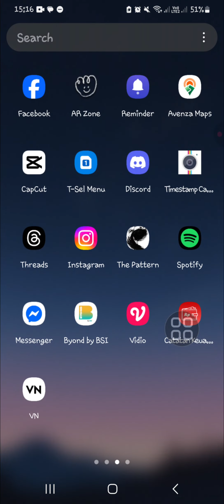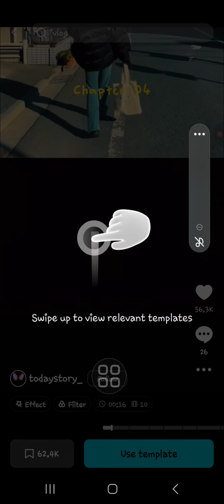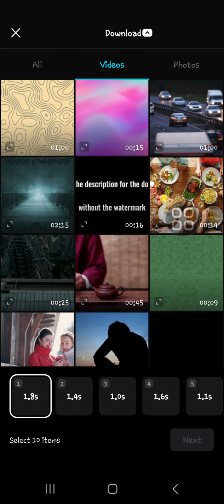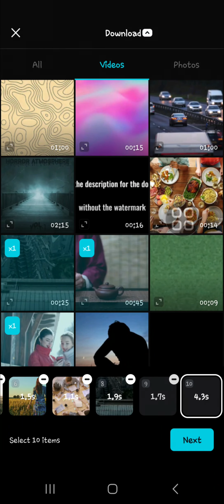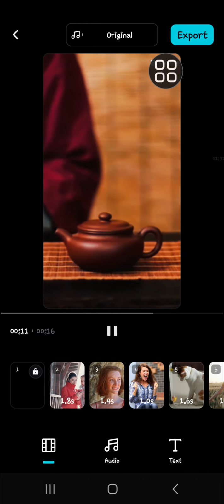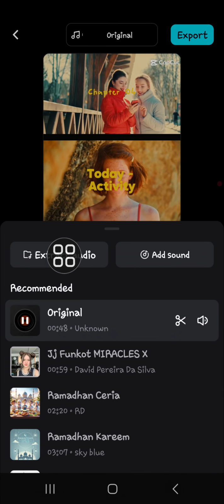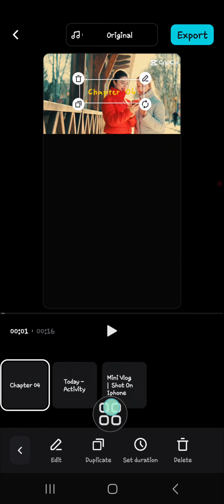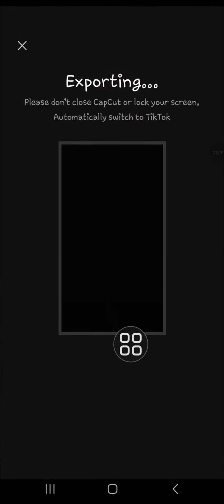👍 QUICK: How to Remove CapCut watermark (100% Legal & Free!) | 2024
Tired of the CapCut watermark on your videos? In this quick and easy tutorial, I’ll show you how to remove the CapCut watermark legally and for free in just a few steps! Whether you're using CapCut on mobile or PC, this method will help you create clean, professional-looking videos without the watermark.